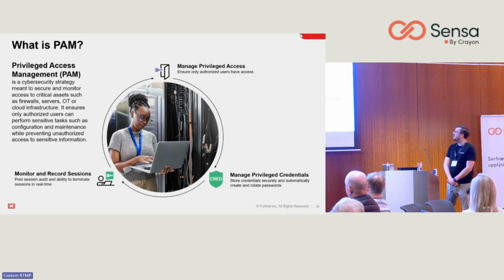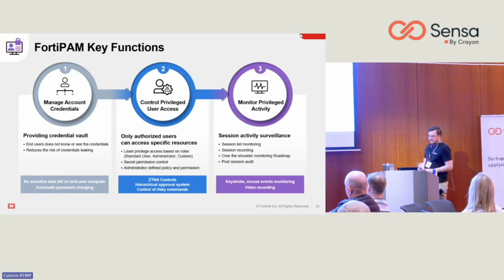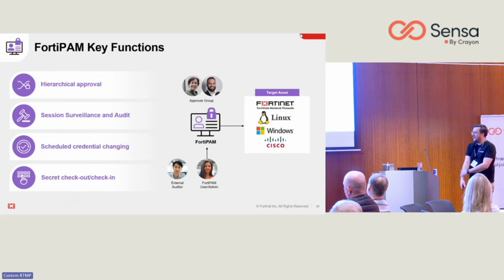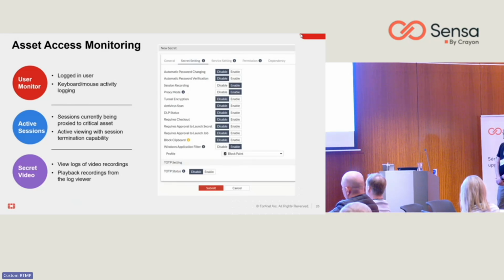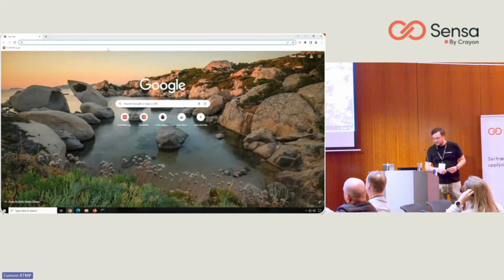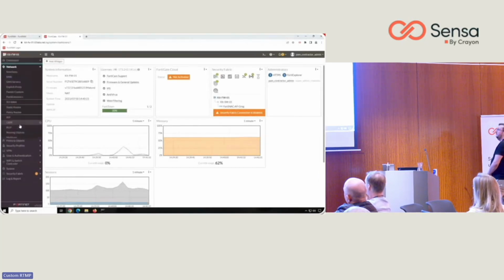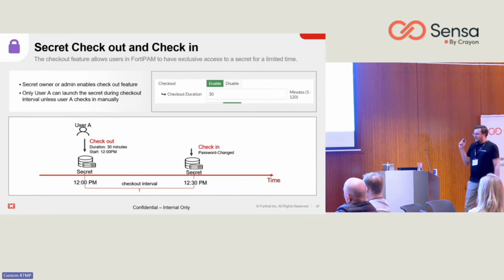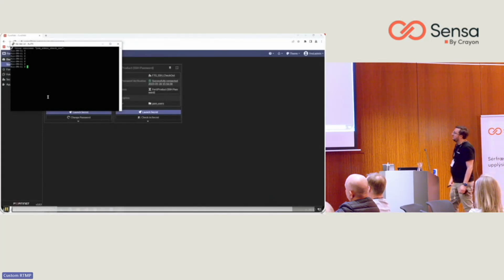Sensa dagurinn 2025 - Securing contractor access - Jonas Hagman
Discover how FortiPAM empowers you to enforce strict access controls and monitor contractor sessions—even on unmanaged endpoints—to keep your network secure and you under compliance.